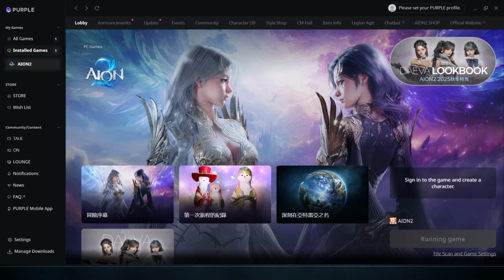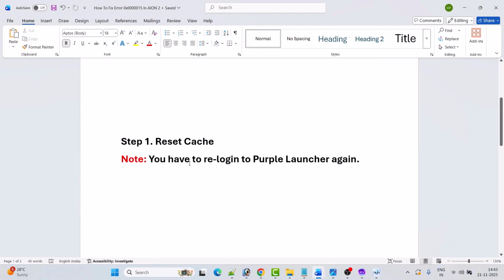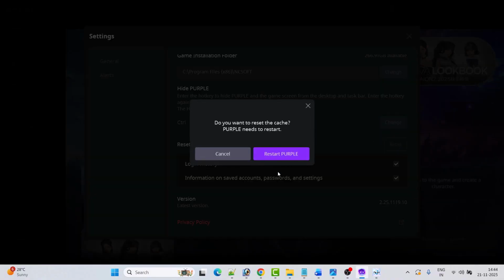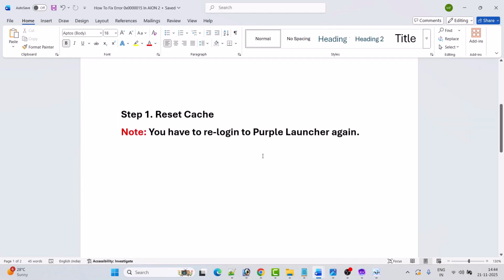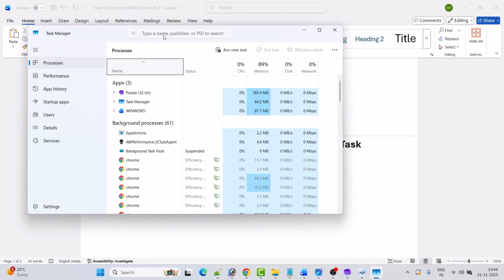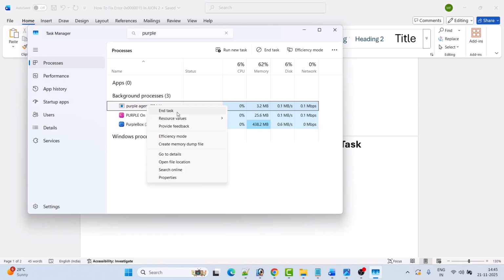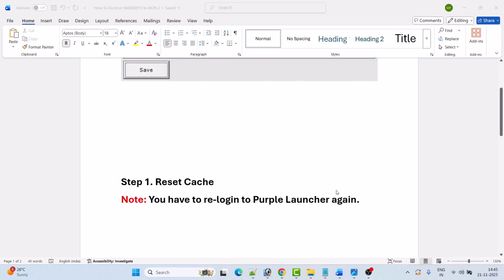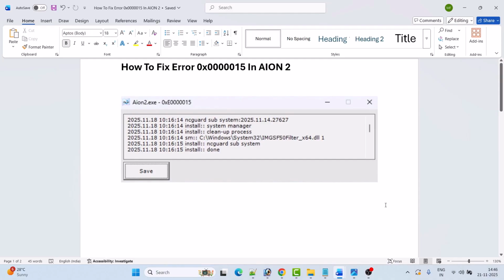How To Fix Error 0x0000015 In AION 2 | Fix AION 2 Game Not Starting/Not Starting On PC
In This Video Guide, You Will Learn How To Fix Error 0x0000015 In AION 2. Fix AION 2 Game Not Starting/Not Starting On PC.

You Can Also Try This:
End The Task For Lasso and ParkController From Task Manager.

I Hope any one of the fixes mentioned in the video would help you to solve Error 0x0000015 In AION 2 on PC.